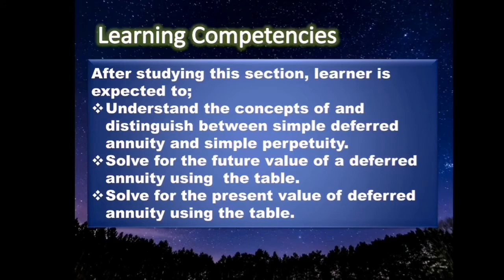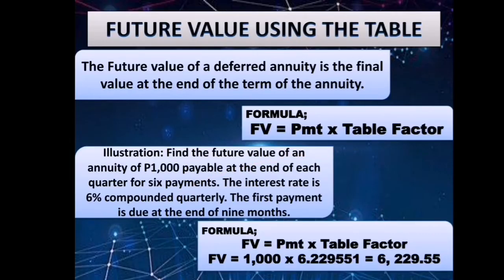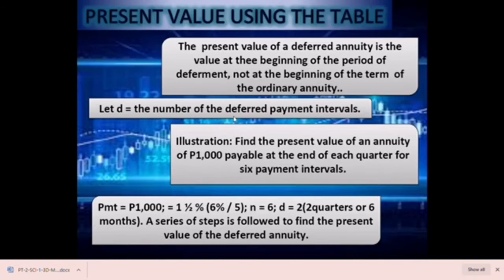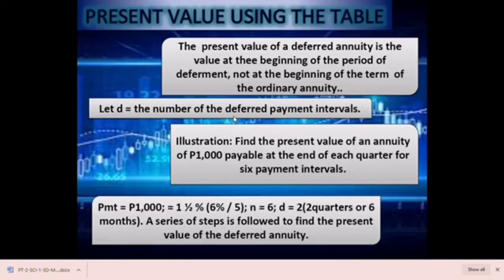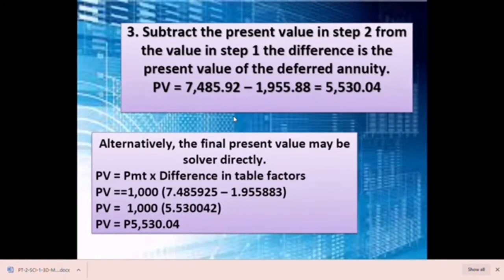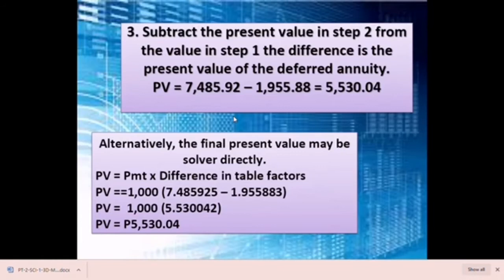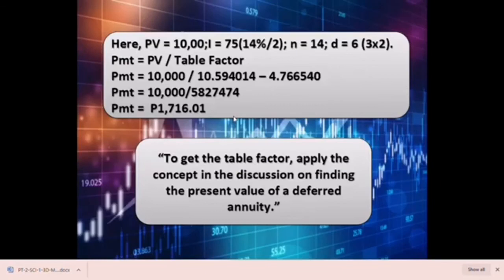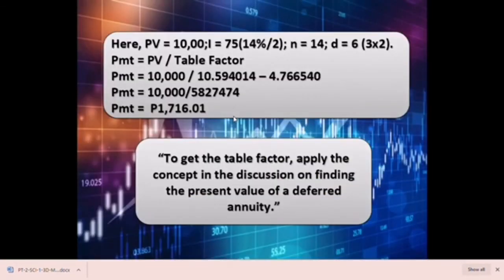CHAPTER 15 INVESTMENT MATHEMATICS